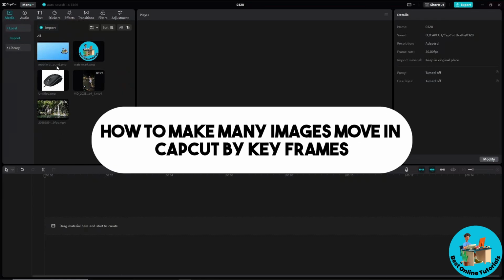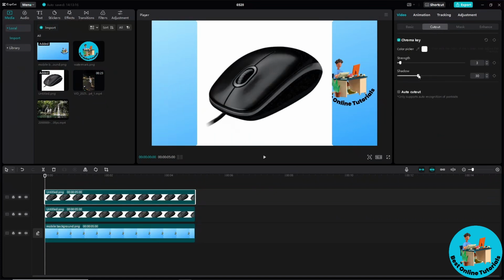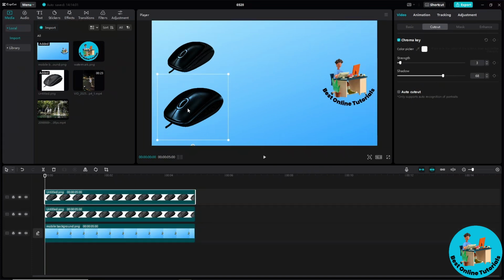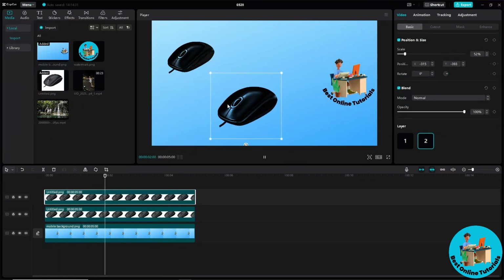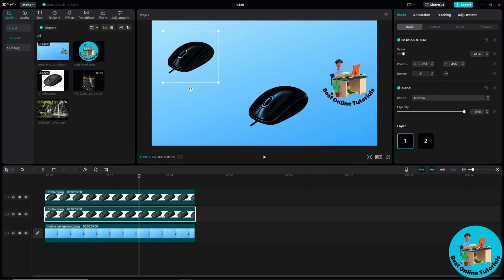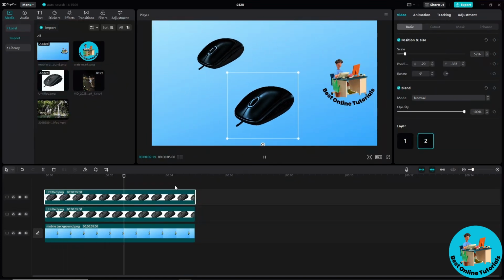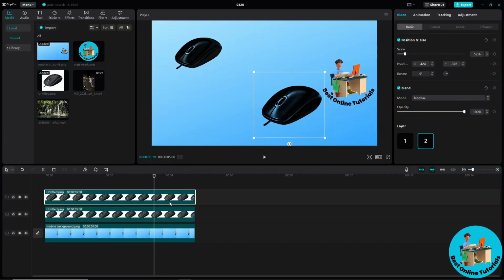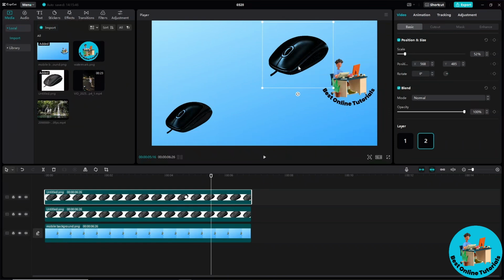How to make many images move in Capcut by key frames - Step By Step - Easy!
Learn how to make multiple images move in Capcut using key frames with this step-by-step tutorial. It's easy and fun to create dynamic videos!